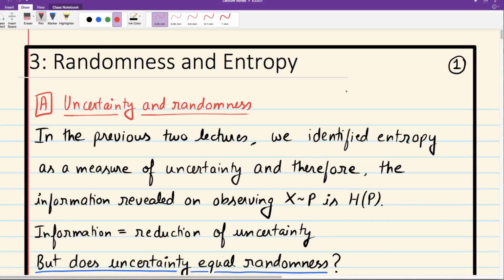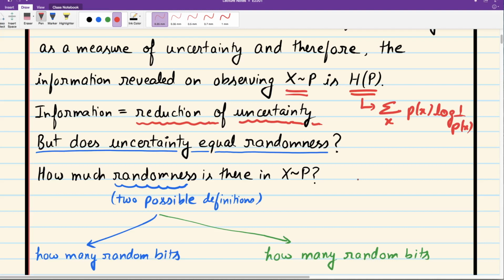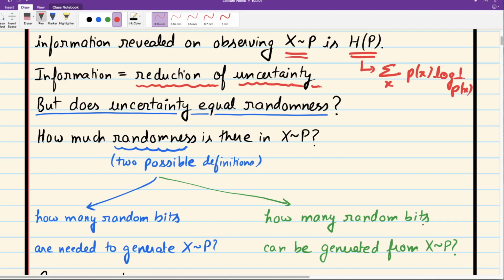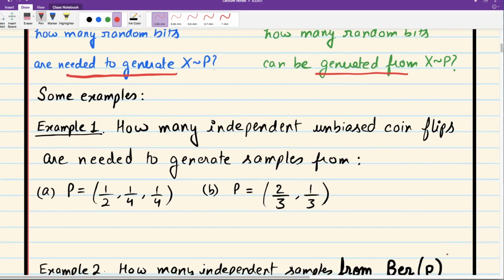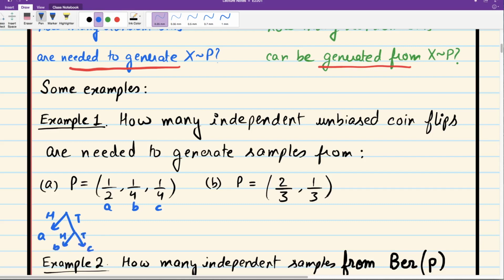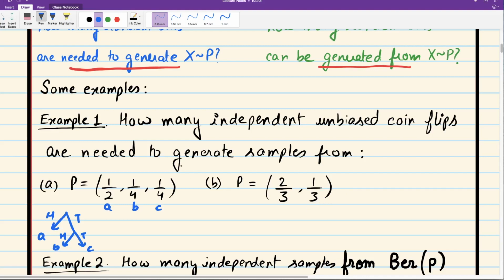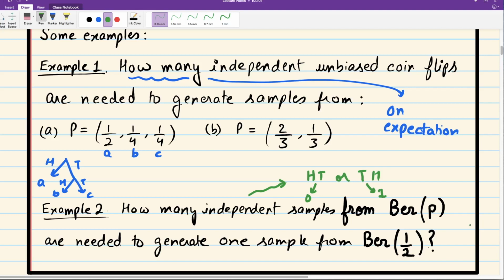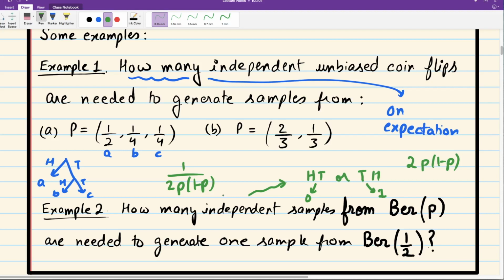11 - Uncertainty and randomness